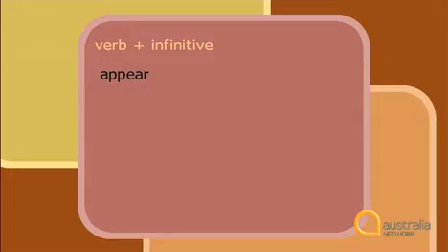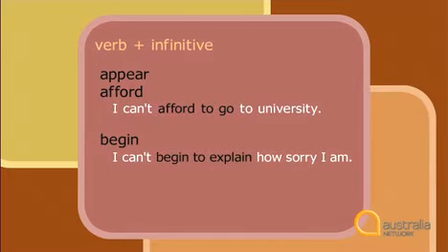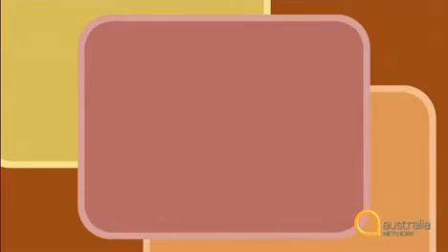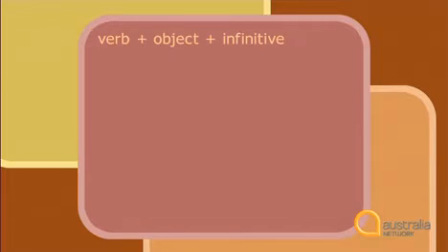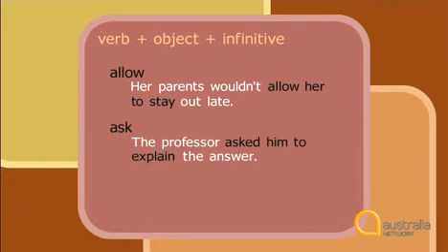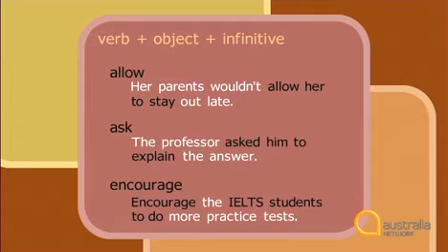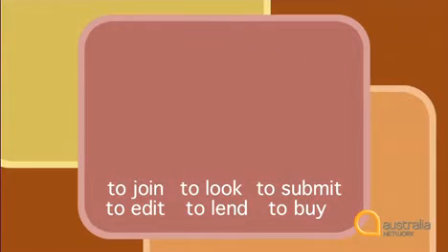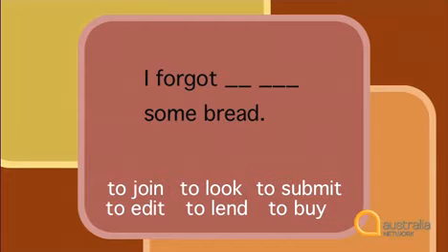Series 2 20 Zoos